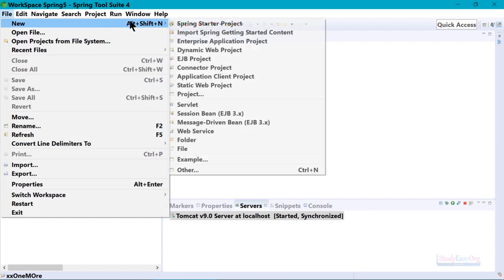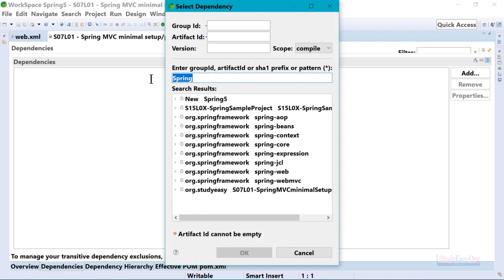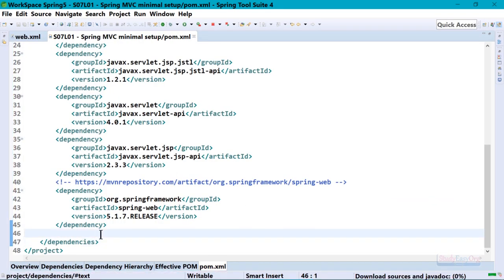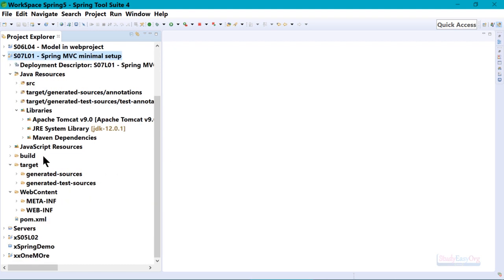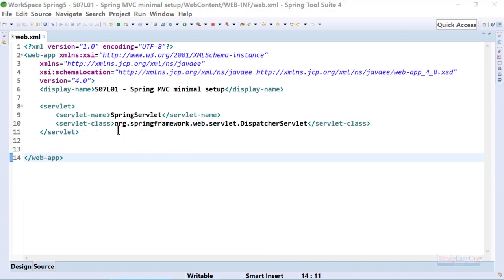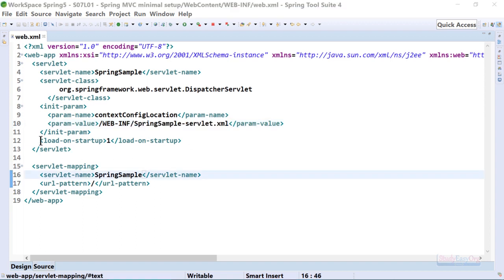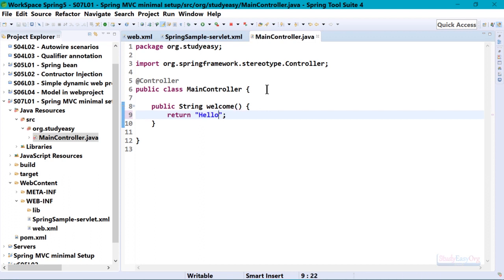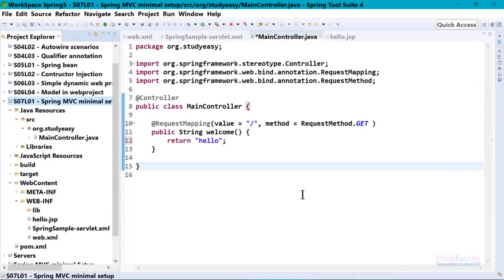336 Spring MVC minimal setup ( Please SUBSCRIBE Our Channel )